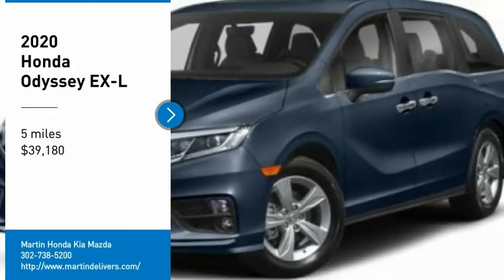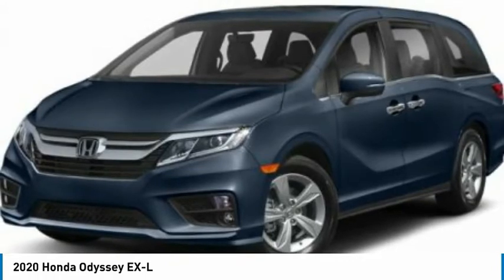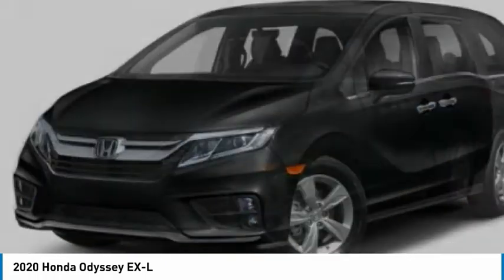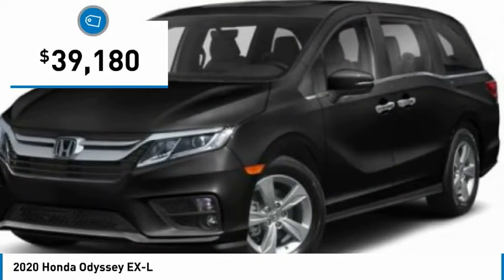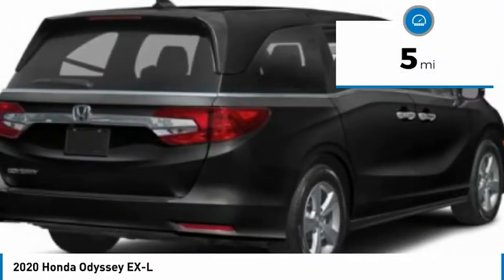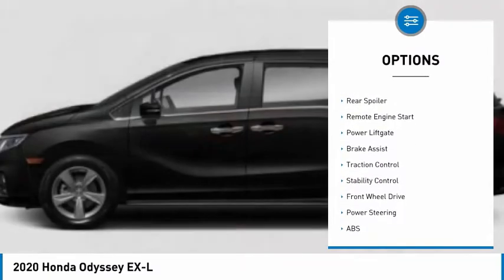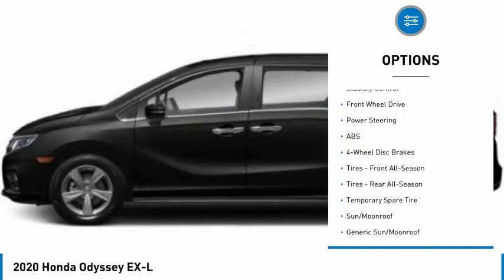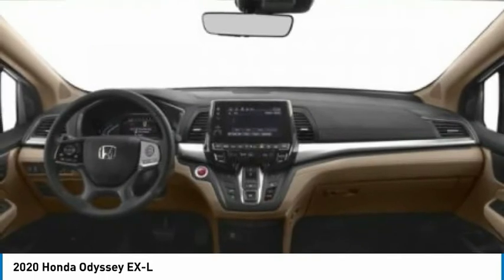2020 Honda Odyssey Martin Honda Kia Mazda H204536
2020 Honda Odyssey EX-L

Don't miss this 2020 Honda Odyssey. It's equipped with great features. You'll want to take this mini-van, passenger home. Make a great choice today.